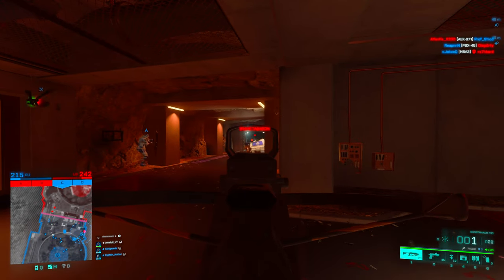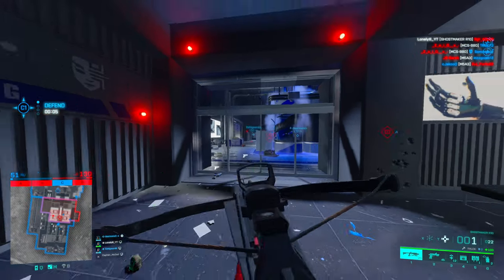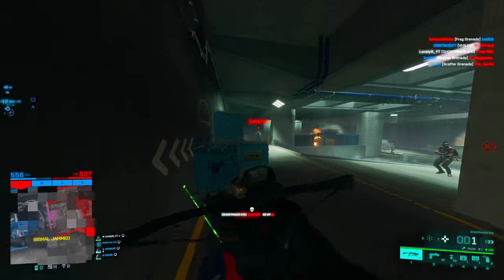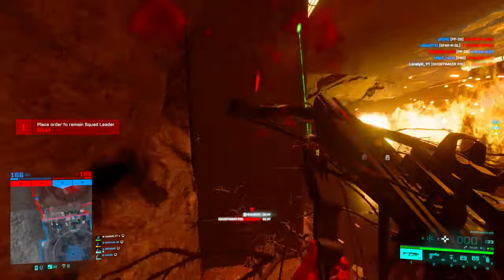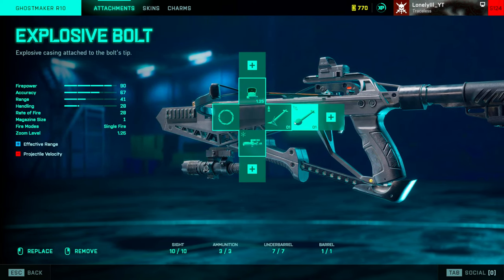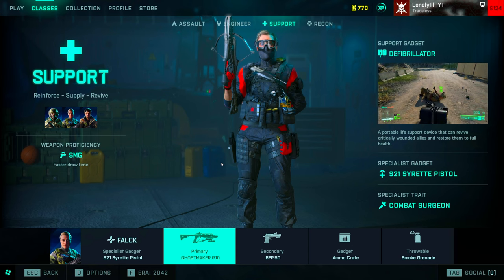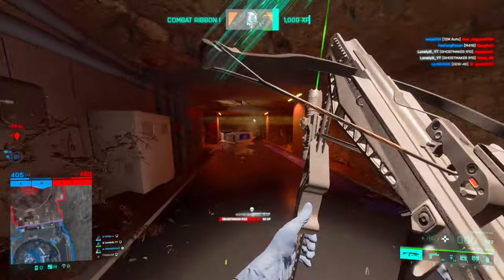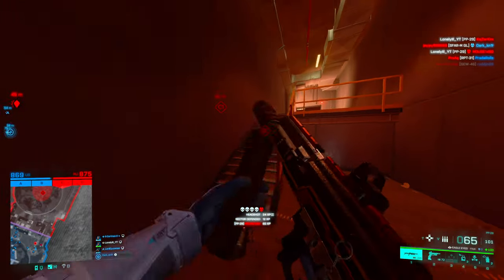CROSSBOW TIME - Battlefield 2042 Ghostmaker R10 Weapon Guide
Welcome back to a new Video. For today i decides to go off meta  bit and bring you a weapon guide for the Ghostmaker R10 or simply the crossbow! I reall enjoy this gun espacially when i just want to relax and not sweat my ass of. But it's also a gun that requires a certain amount of skill and game knowledge to properly use. Yet this also means getting kills feel so much more rewarding the with your standard smg or ar.

As usual i will go over the guns stats, what attachments and specialist to use and give a final conclusion at the end!

DPI: 1600
Ingame Sens: 0.7 (Config Sens: GstInput.MouseSensitivity 0.001105)
FOV: 103

0:00 Intro
1:28 Weapon Stats
4:25 Attachments / Weapon Setup
5:34 Specialist
6:43 Conclusion